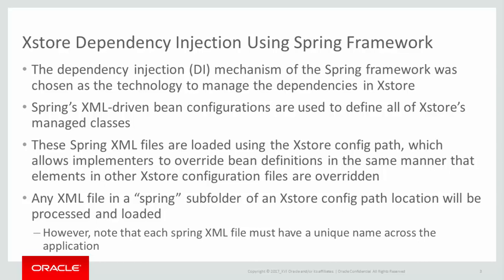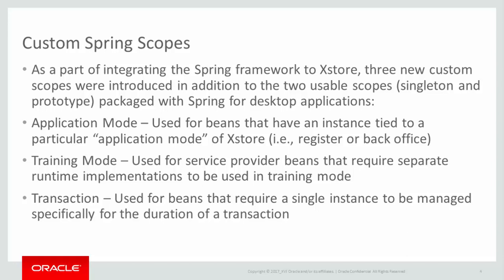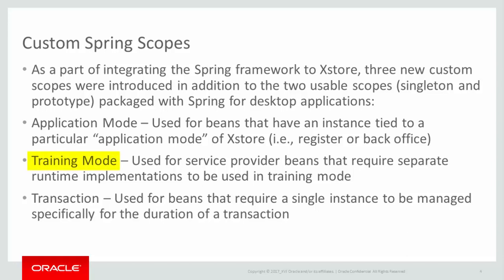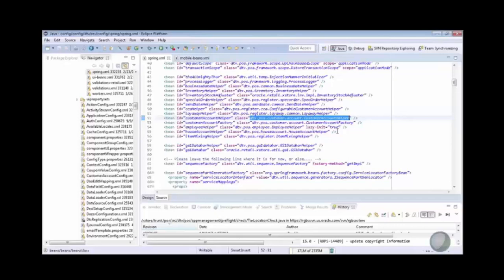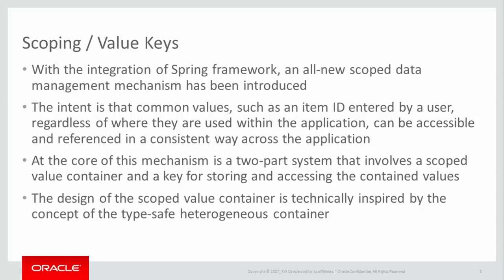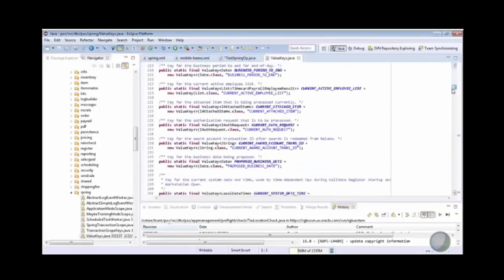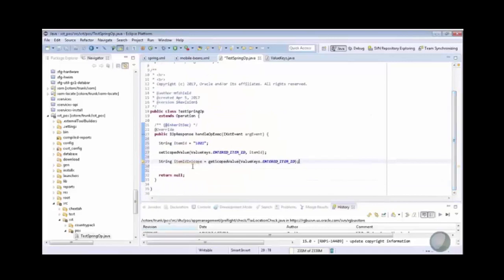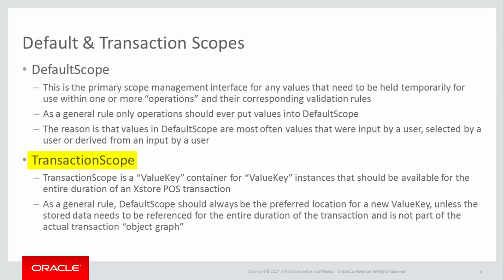Xstore Point of Service Spring and Dependency Injection A